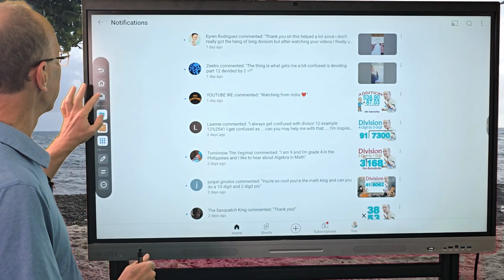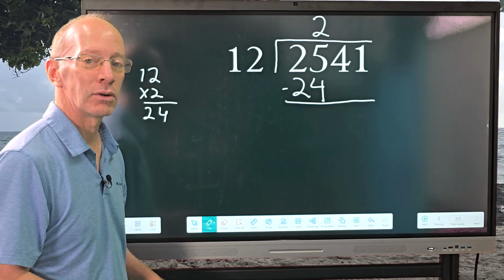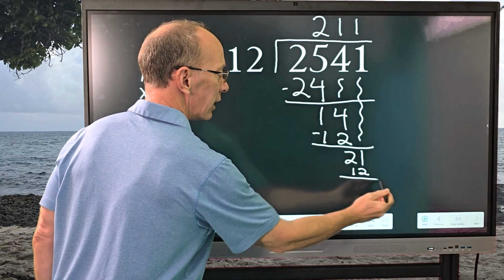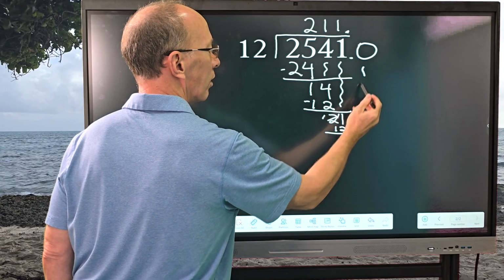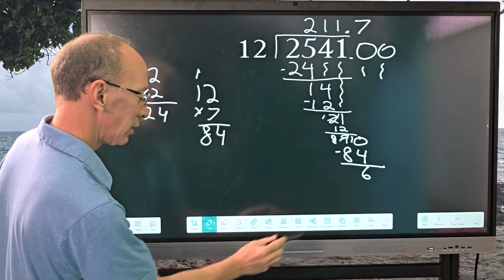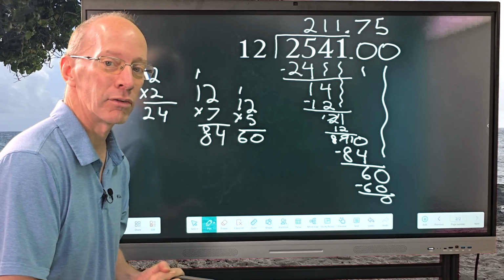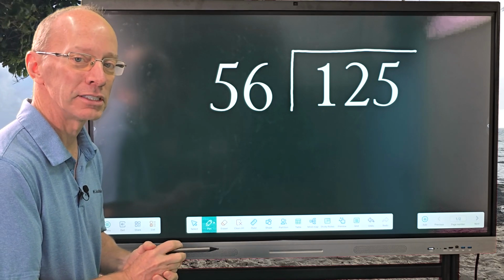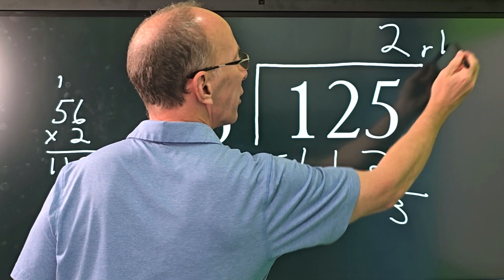Dividing 4-Digit Number by 2-Digit Number Maths - Long Division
One of my subscribers wanted me to do a long division with a 12 for the divisor.

Product Disclosure: The company provided this product to me free of charge for my honest review. I was not paid, and all opinions are my own.

HKMLC Smart Board